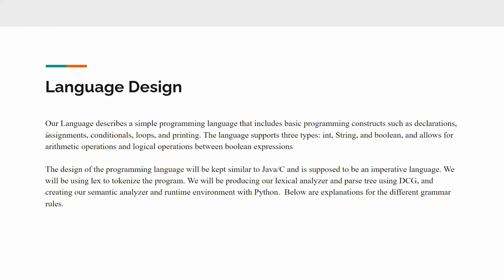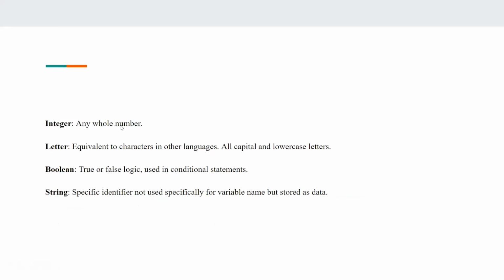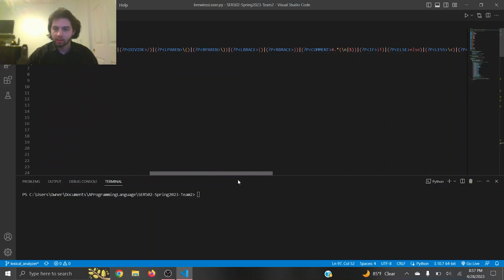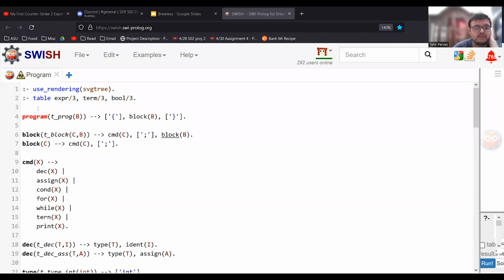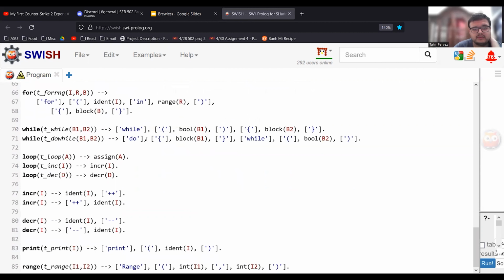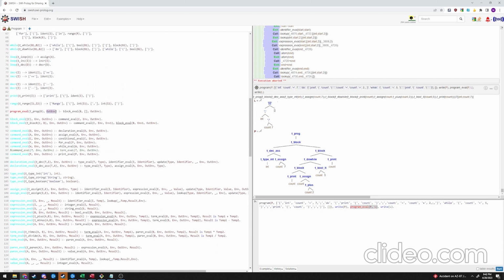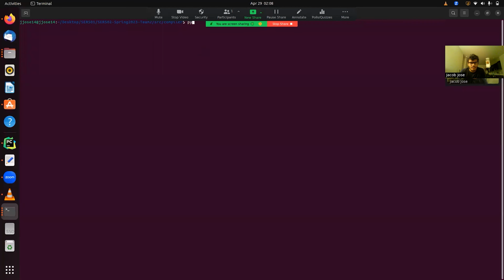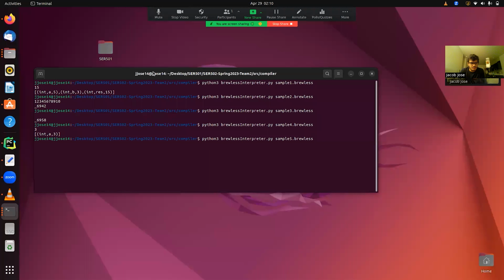SER 502 - Spring 2023 - Team 2 - Brewless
Presentation video for ASU SER 502 Course Project.

Brewless programming language.

Team 2 members:
Jacob Jose
Michael Kangas
James Thayer
Boan Li
Tahir Pervez

File name
Combined-4K.mp4